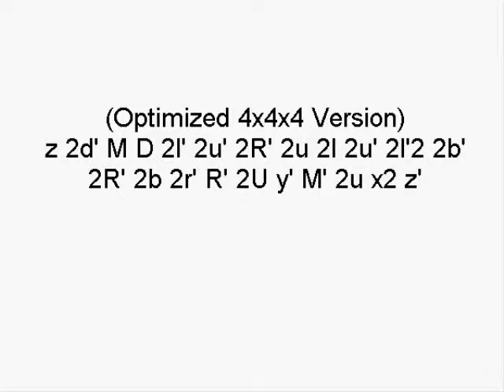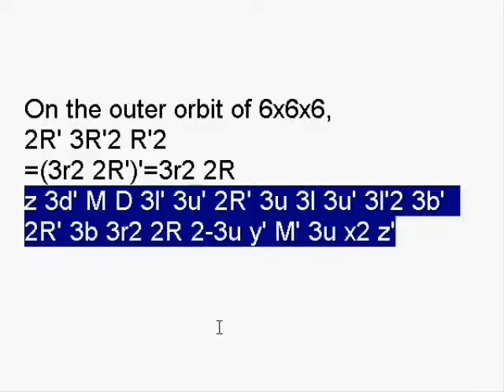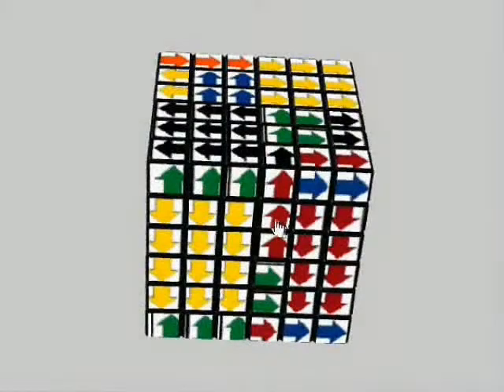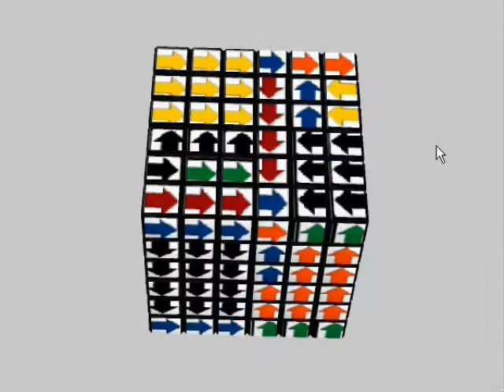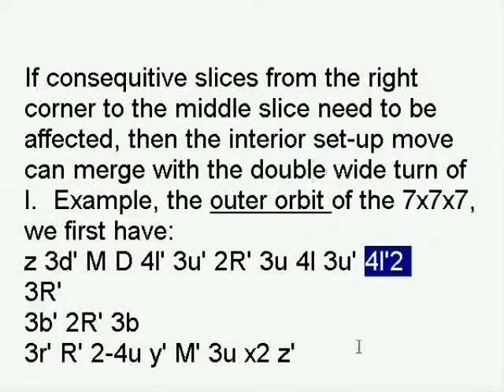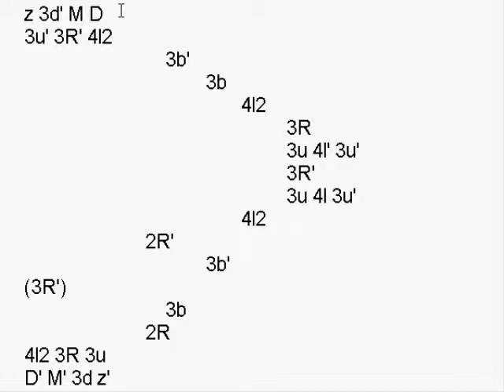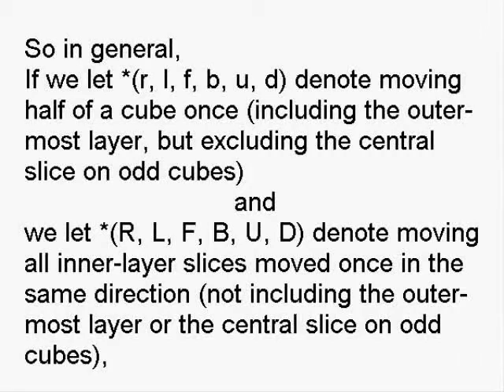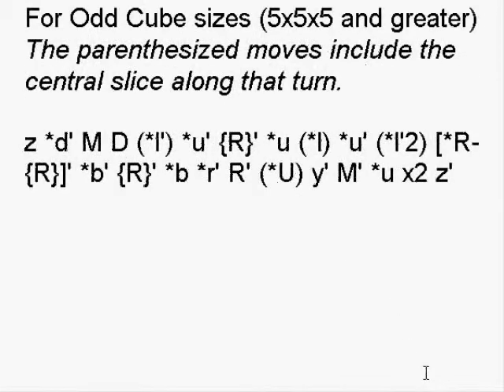Wide Turn Based Parity Algs Part 5 - Derivation of Holy Grail Alg (Part 3)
Part 3 of the derivation of the "Holy Grail of Edge Flip Algorithms".

In this video, I show how to apply the algorithm to higher order cubes (6x6x6 and greater) by inserting set-up moves in the middle of the algorithm (definitely not trivial).  In addition, I go over the outline of the algorithm and express it as a "formula", so that it is obvious how to apply the algorithm to all size cubes.  I recommend this video to everyone.